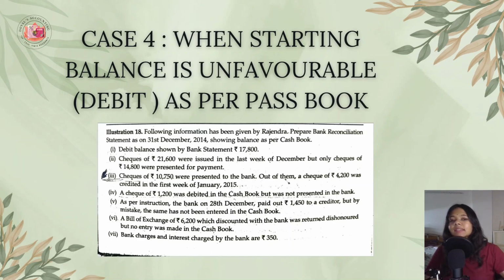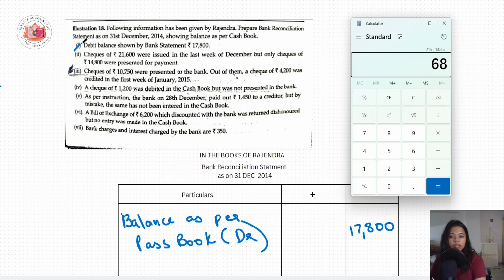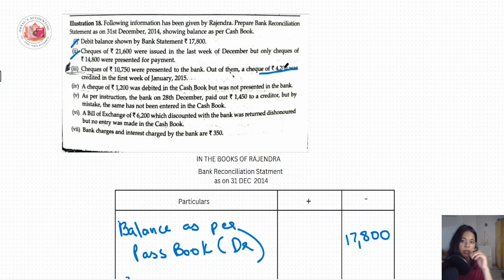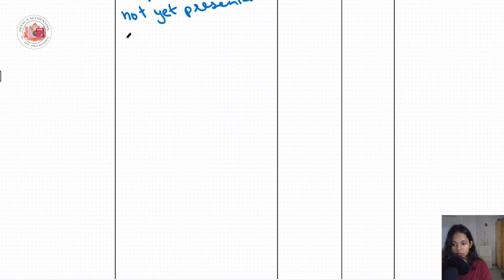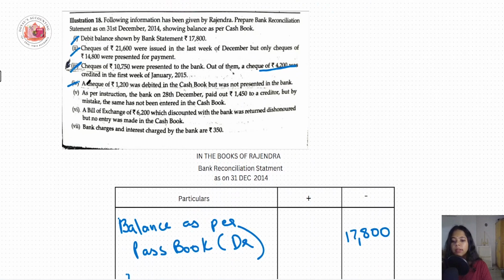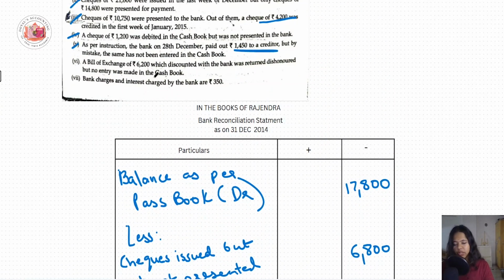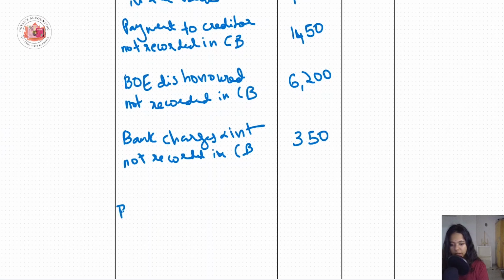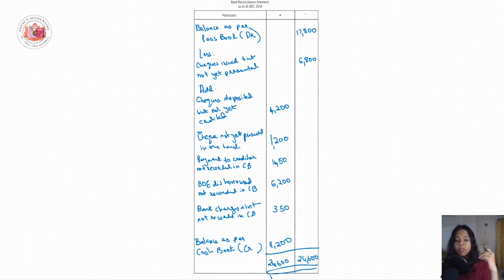Preparing BRS: Starting with UnFavorable PASS BOOK Balance | EXAMPLE 1| ISC | CBSE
Struggling with Bank Reconciliation Statements?
📚 This video simplifies the process ! 📝

✔️ How to prepare BRS starting from an unfavourable pass  book balance